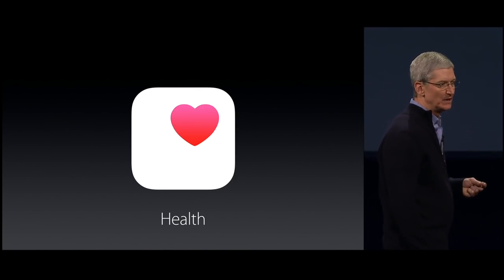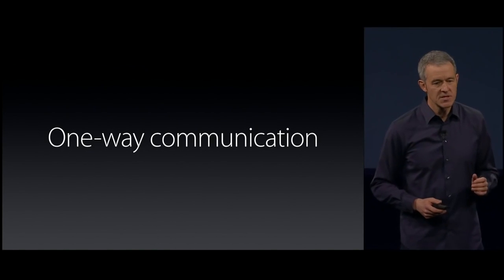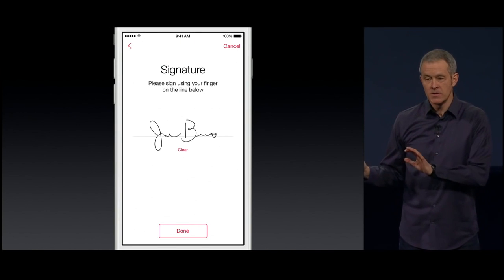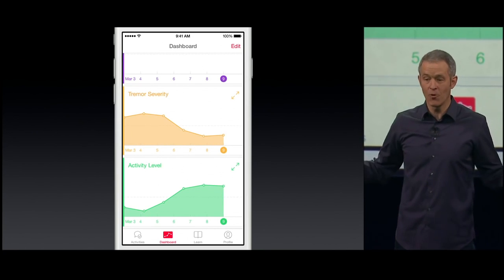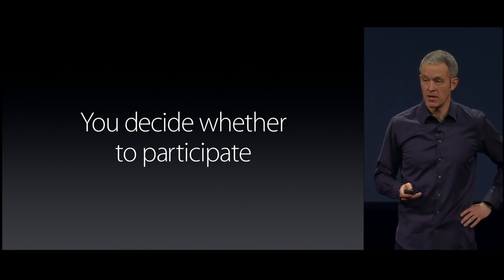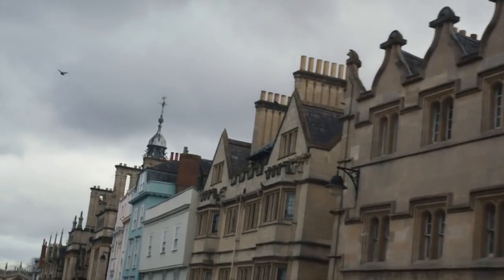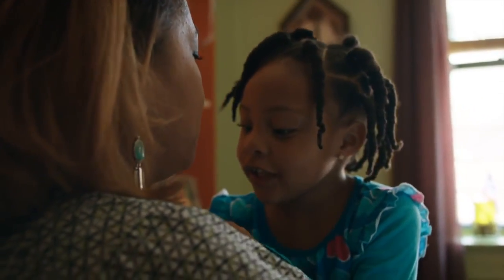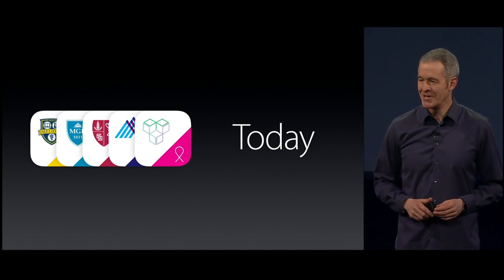Apple's Medical Research Kit